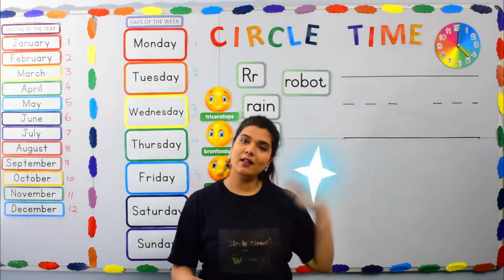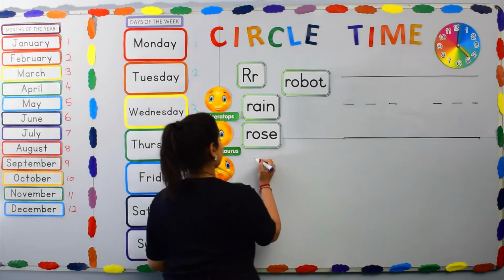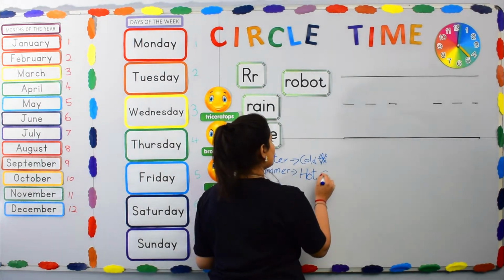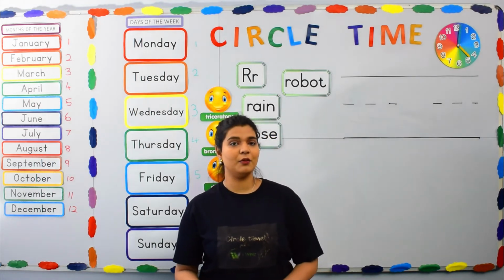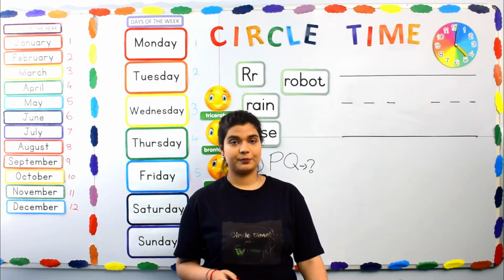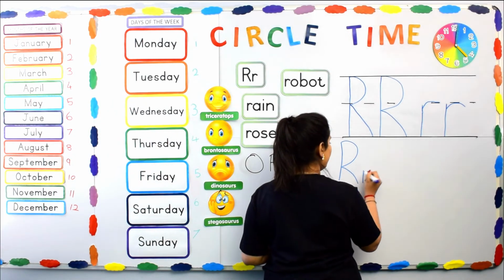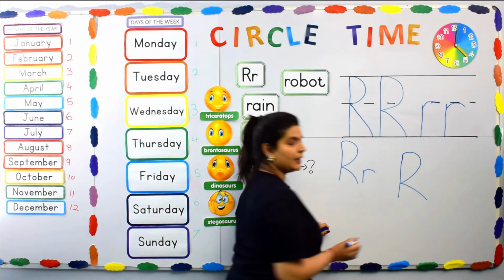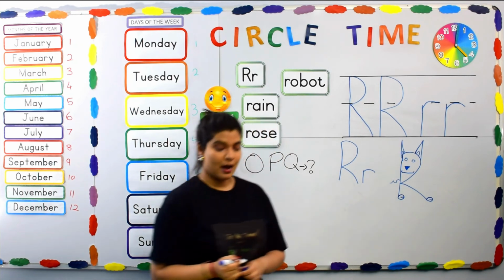Lets learn the Letter Rr with Iwhiz and circletime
In this video we cover how to write the letter "Tt" as well as how to say it. There are is the phonics sound for beginers and a quaint little activity at the end.